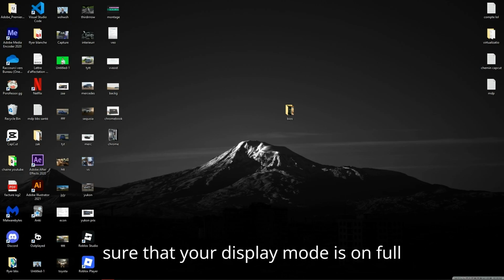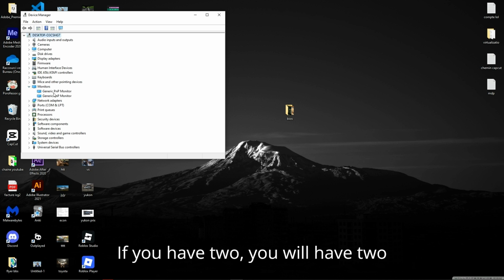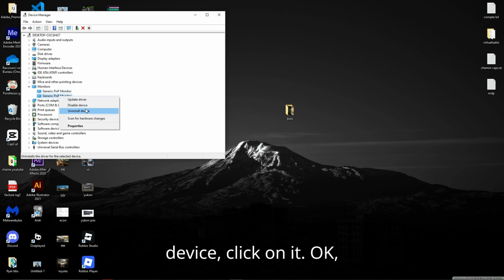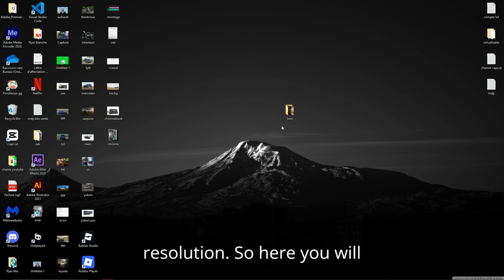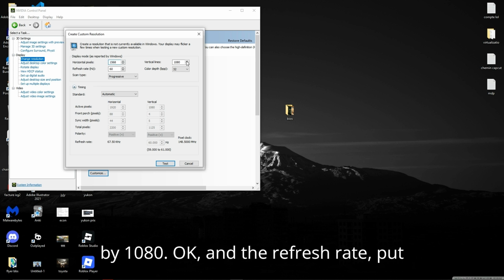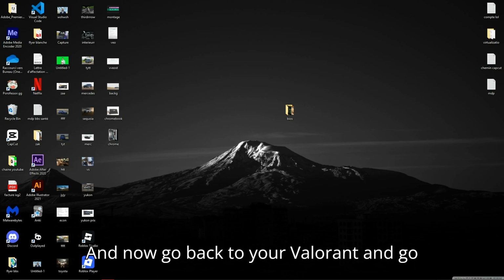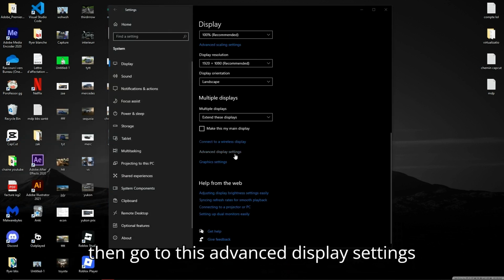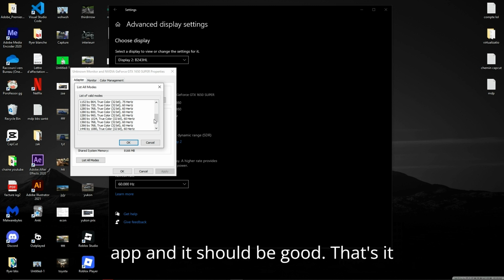How to Enable True Stretched Resolution in VALORANT (2025 Easy Guide)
Want to use true stretched resolution in VALORANT for a competitive edge — like pro players do? Whether you're aiming for better flick accuracy or a wider field of view, here's how to enable true stretched resolution in VALORANT using launch options , with step-by-step instructions anyone can follow.

🖥 Step-by-step guide to enabling true stretched res
📐 Best aspect ratios used by pros (16:9, 21:9, 32:9)
🎮 How to set custom resolution scaling in Windows
💡 Bonus tip: Improve aim consistency with stretched sensitivity

Get the same setup as top players — no advanced skills needed!

👍 Like if this upgraded your VALORANT settings!
💬 Comment what resolution or monitor you use (1440p, ultrawide, etc.)